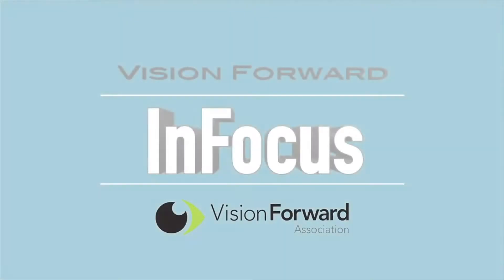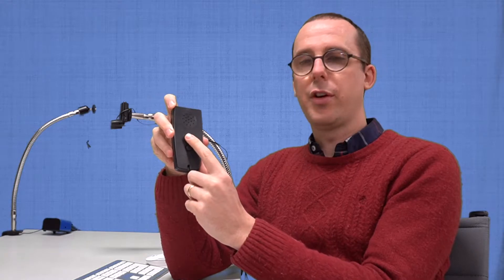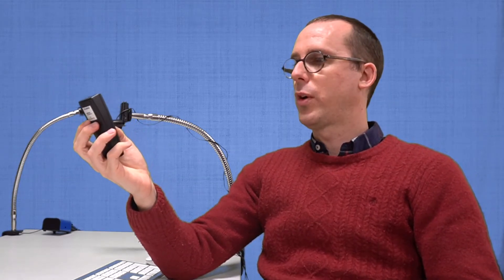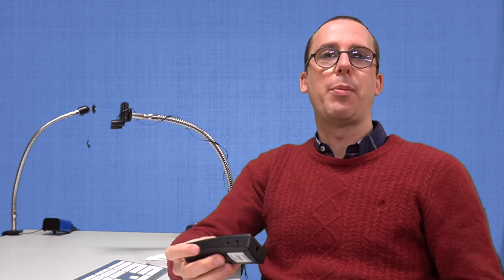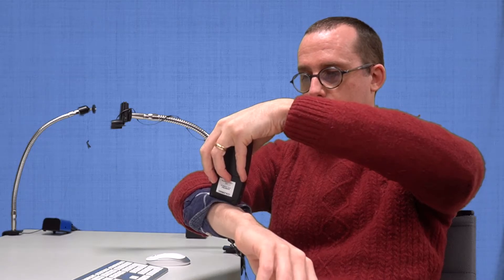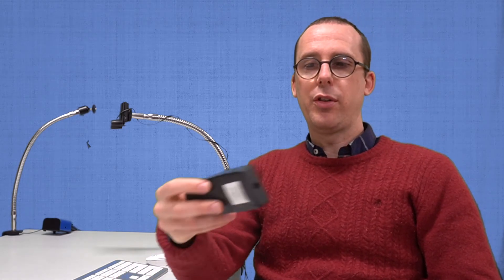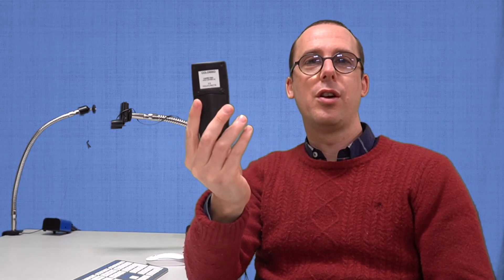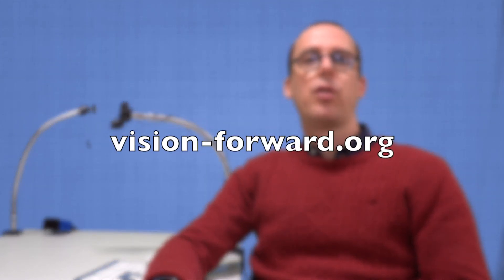Colorino Color Identifier and Light Detector - A Demonstration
In this video Luke takes a look at the Colorino color and light detector. We think that this is one of the best devices out there for color detection, thanks to its accuracy and ease of use. This makes it a great tool for people who are blind or visually impaired! Stop struggling with cell phone apps and get the Colorino so you can more easily identify colors today but first, check out how it works in our video.